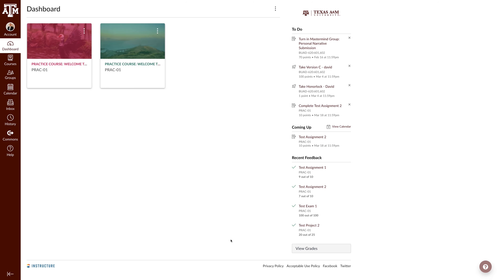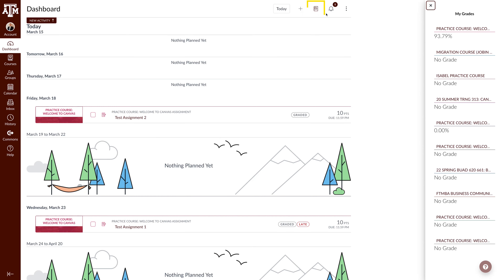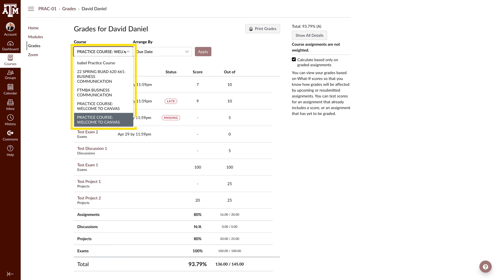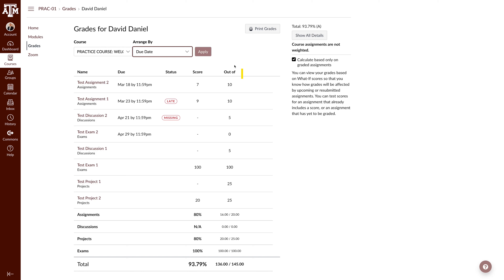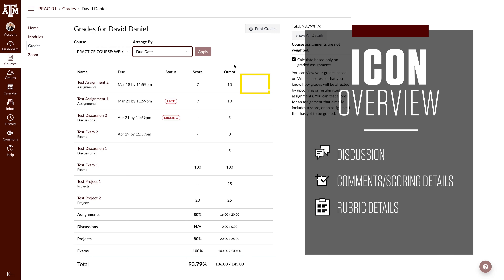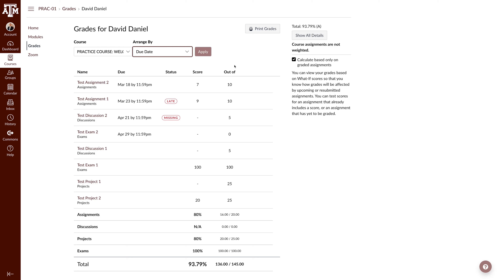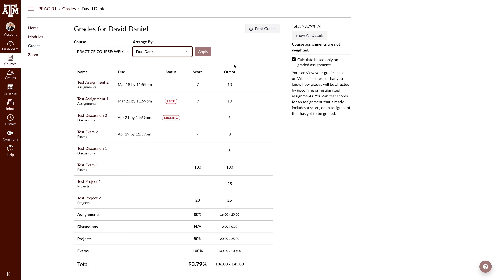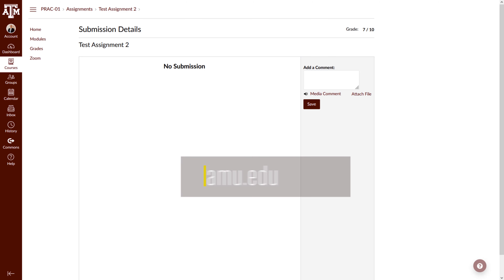Student Gradebook View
Howdy! In this video we will be reviewing the Canvas Gradebook from the student perspective.

00:00 Intro
00:20 Accessing Grades
01:50 Icon Overview
03:23 Closing Remarks